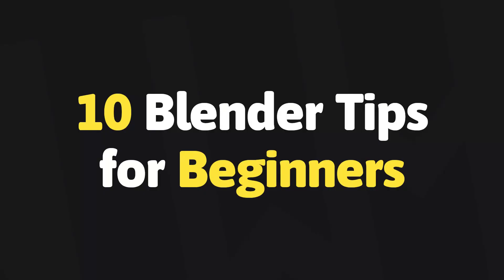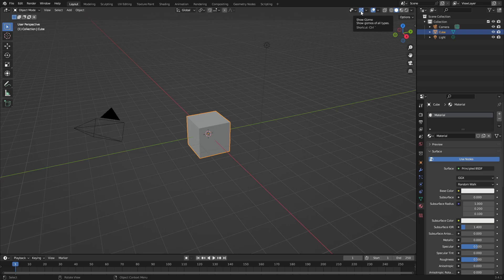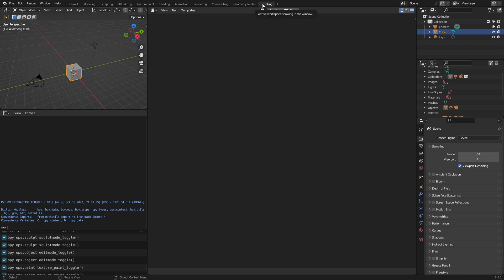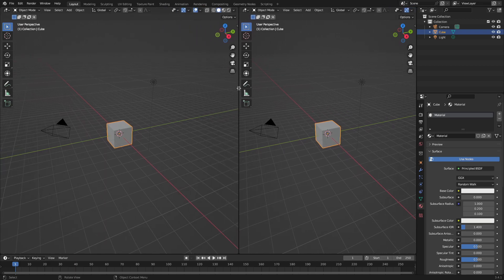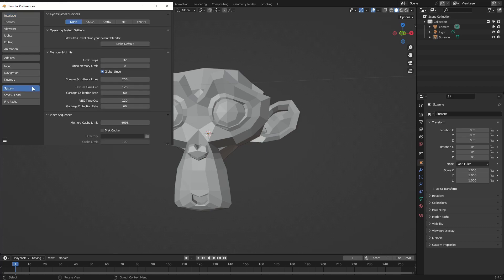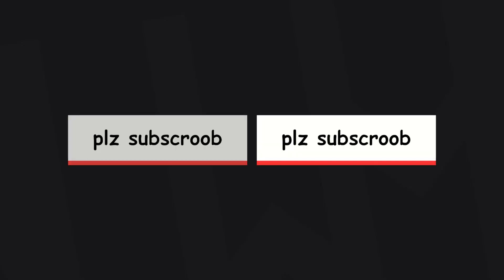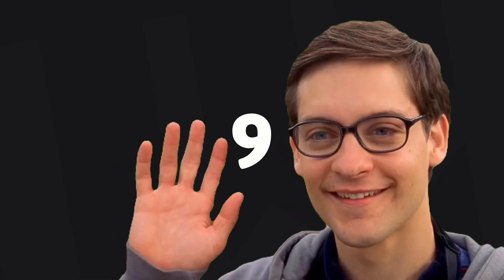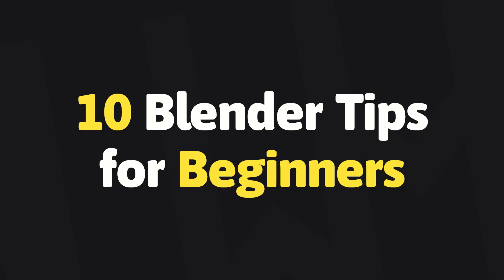10 Blender Tips for Beginners in 2023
Here are 10 tips that EVERYONE should know when learning Blender!